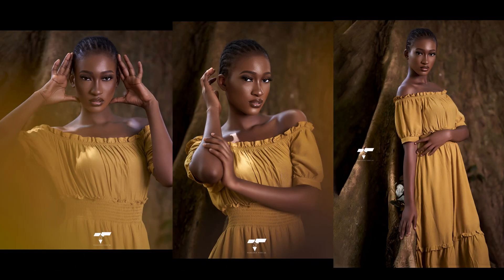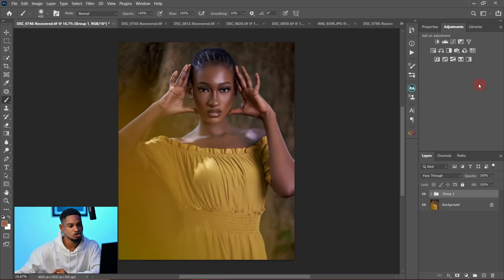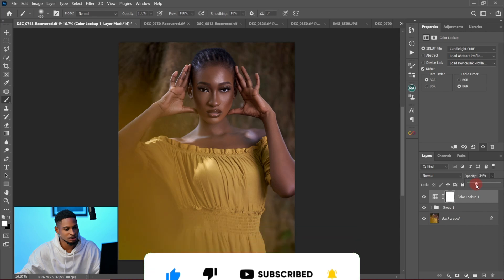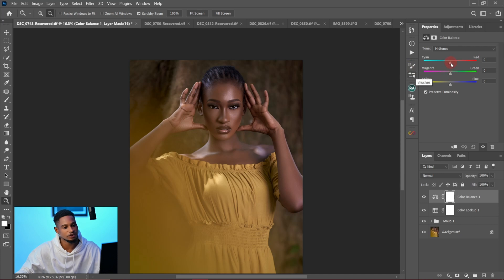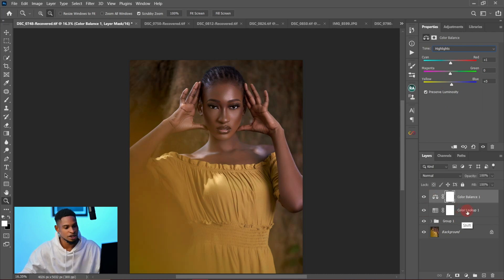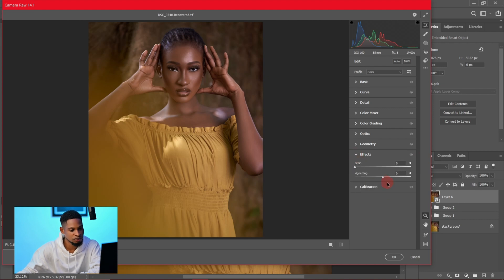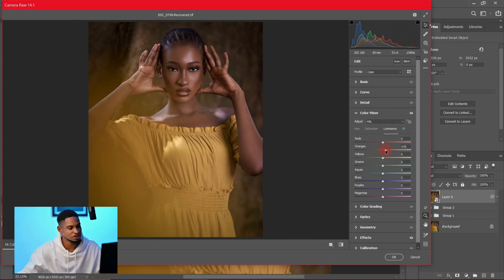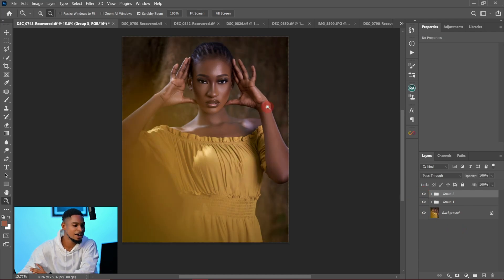How To Color Grade With Camera Raw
Learn how to color grade outdoor image using photoshop and camera raw.

CREDITS
●Photo credit Teelens